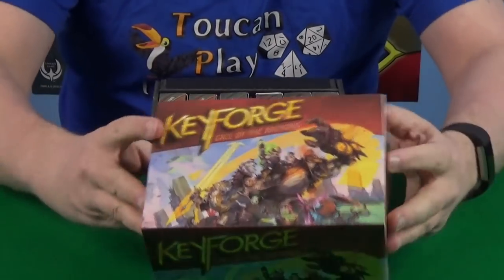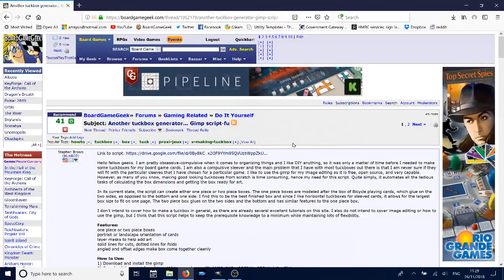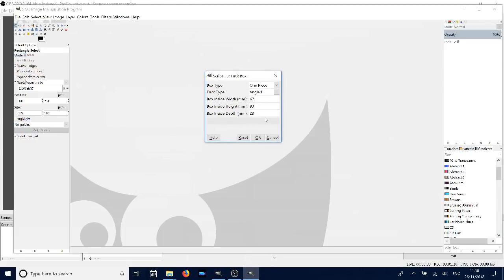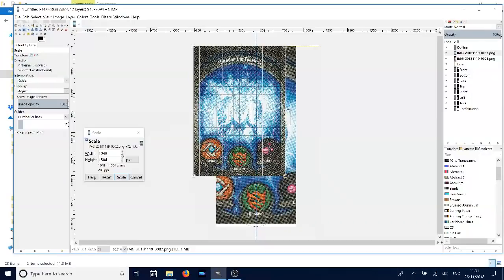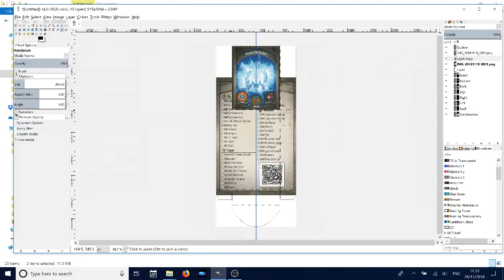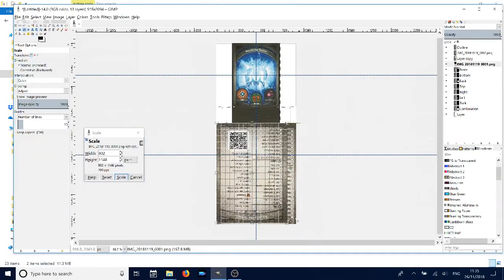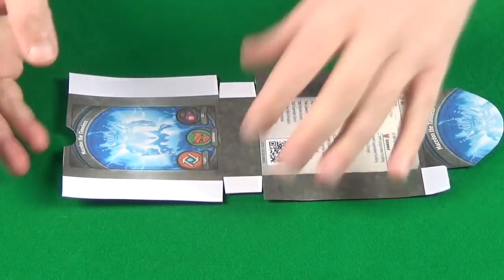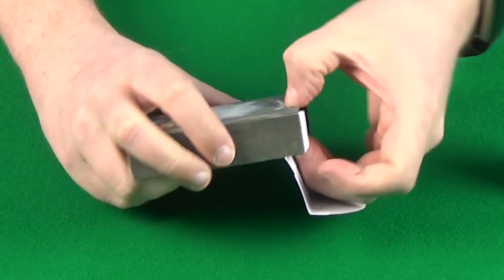How to make a great Keyforge box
In this video you can learn how to make your own box for Keyforge including tuck boxes for decks!

- a computer with internet access and permission to install software
- A4 card (I used 250 GSM but other thicknesses will work)
- Scissors
- Glue/adhesive of some kind
- Printer
- Scanner
- Foam Core Board (I used 5mm thick A3 boards off Amazon)
- Sharp craft knife
- Steel ruler
- Pencil